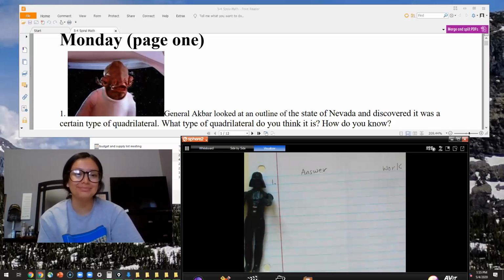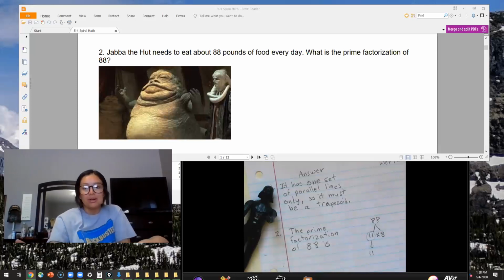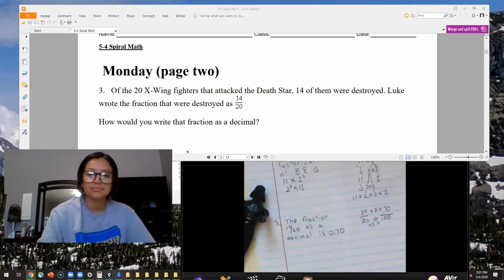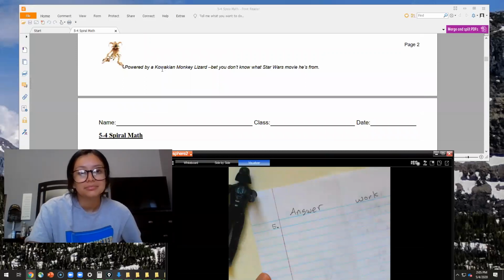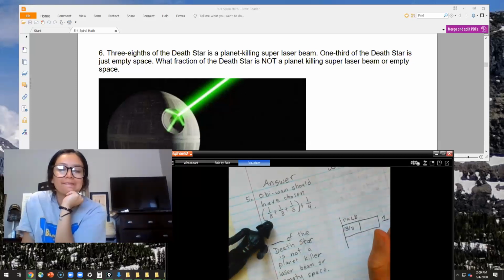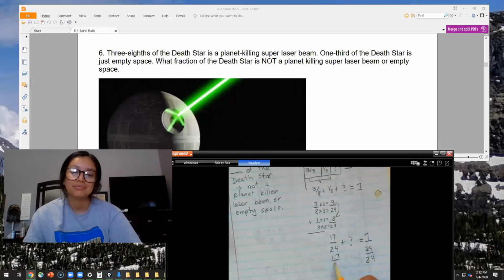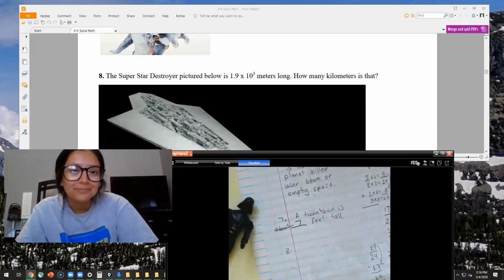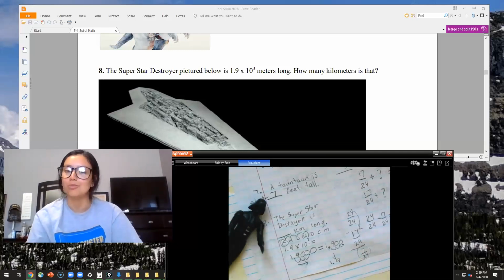Answers Spiral Math Monday 5 4